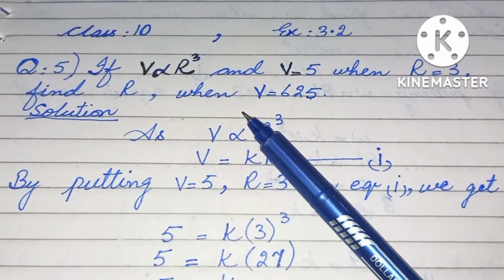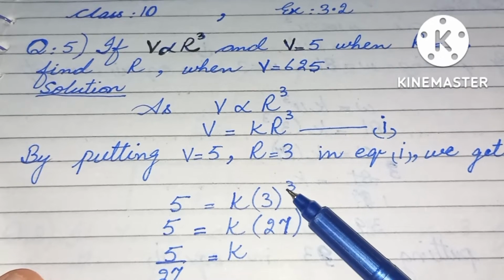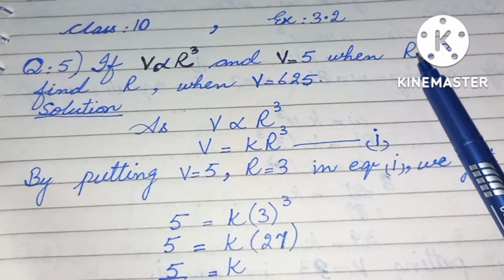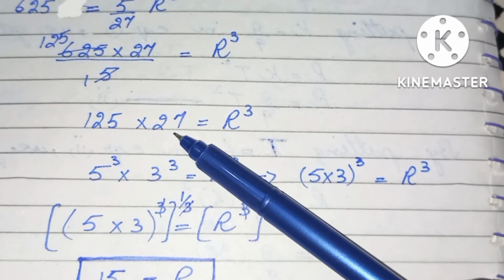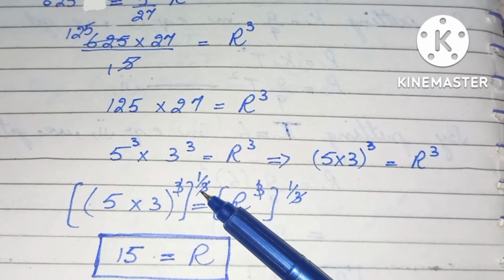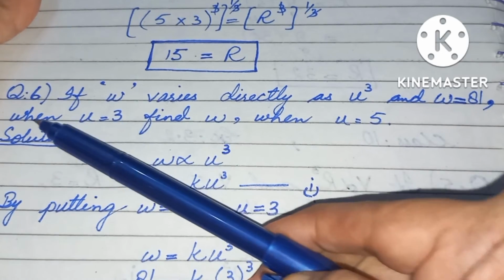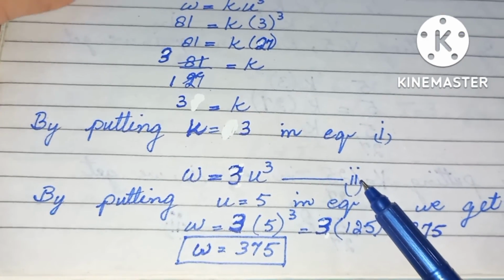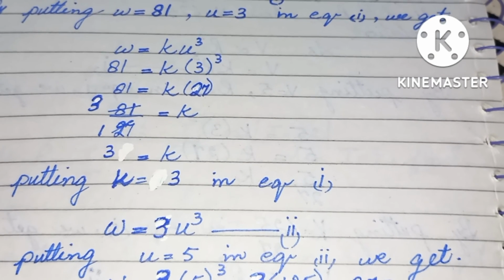10th Class Math Chapter 3 Ex 3.2 Ques. 5,6/Direct Variation/Proportionality/ @Mathpoint with Rameen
Topic Mathematics
Class 10th
Chapter#3(Variations)
Ex:3.2
Q#5,6
This lecture is specially recorded for students of 10th class from all Punjab Boards and is based on the current curriculum of study for Mathematics book..

For all exercises of Class 10 maths unit 1..click on this link..

@Mathpoint with Rameen